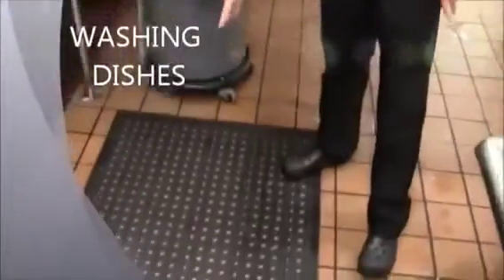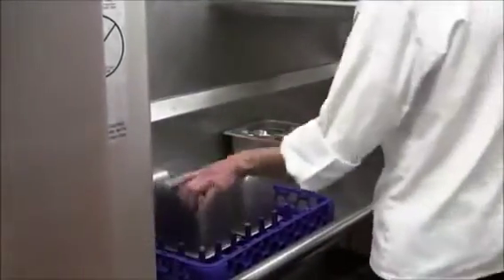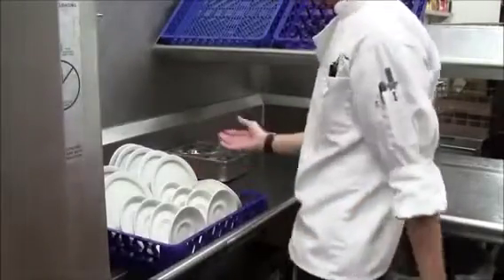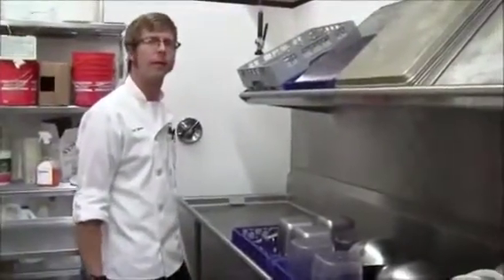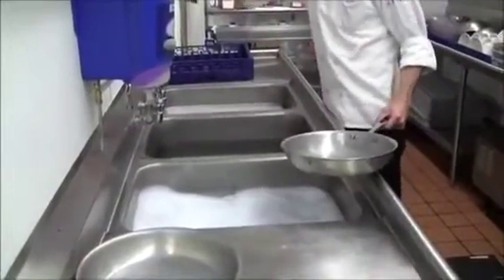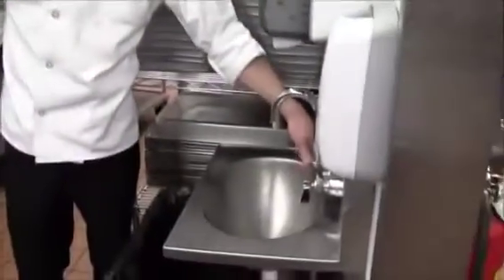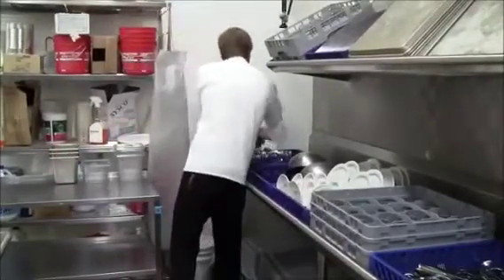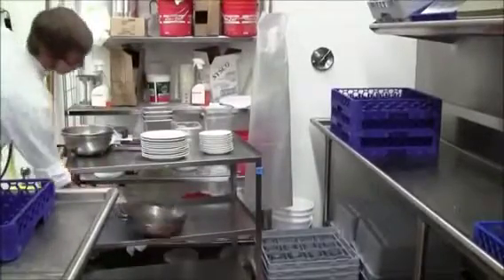Hướng dẫn sử dụng máy rửa bát công nghiệp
Một số nguyên tắc khi sử dụng Máy rửa bát công nghiệp:
- Gạt hết tất cả những thức ăn thừa trên bát,đĩa trước khi cho chúng vào máy
- Xếp bát đĩa nghiêng để máy rửa được sạch.
- Nên cho muối chuyên dụng làm mềm nước vào máy để bát đĩa được tiệt trùng hiệu quả nhất. Nếu máy sử dụng quá nhiều muối thì tức là nắp đậy của bình chứa muối không chặt, mức đặt lượng muối trong máy cao, đặt không đúng.
- Cho bột rửa bát đúng tiêu chuẩn theo máy, cho nứơc làm bong sau cùng. Nếu xuất hiện nhiều bọt trong máy rửa bát tức là bạn dùng sai chất tẩy rửa, hoặc chất tẩy rửa dùng tay. Bạn phải dùng loại chuyên dụng cho máy rửa bát

Để cho kết quả rửa tốt nhất, cần phải làm mềm nước. Nước máy có độ Clarke trên 9° phải được làm mềm. Nước được làm mềm với muối (muối tái sinh) trong hệ thống làm mềm nước của máy rửa chén đĩa công nghiệp.